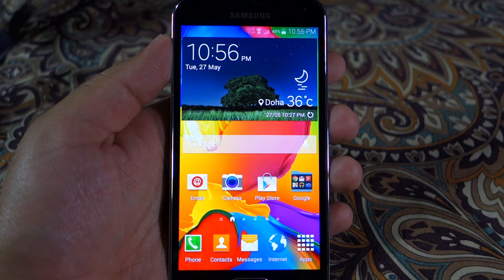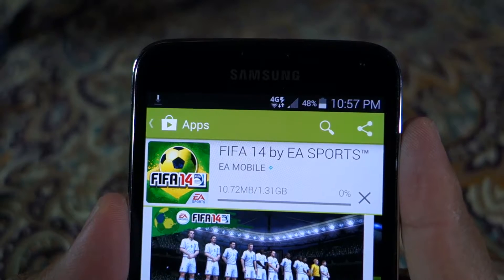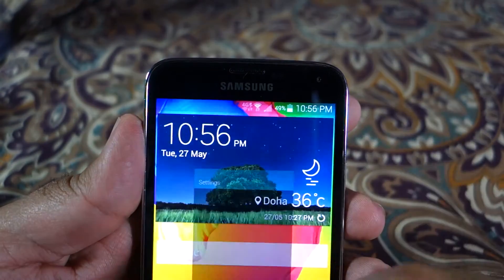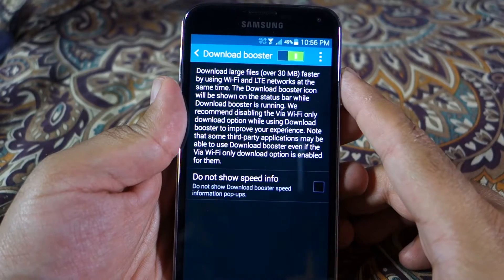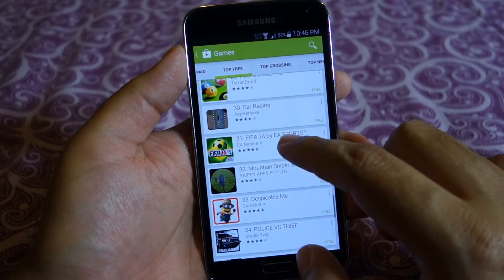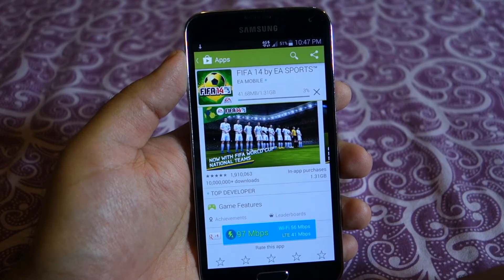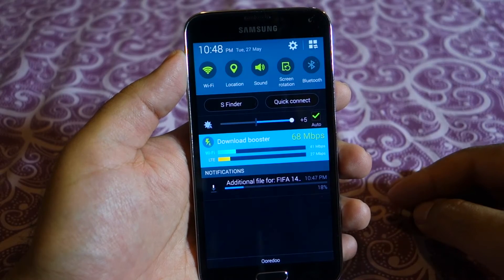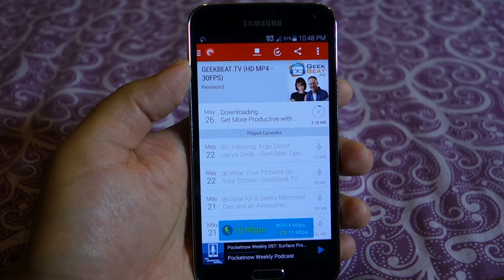Samsung Galaxy S5 Download Boaster - How it Works in Real Life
This video would demonstrate that how the Download Speed Boaster Works on Samsung Galaxy S5 in real life scenario.